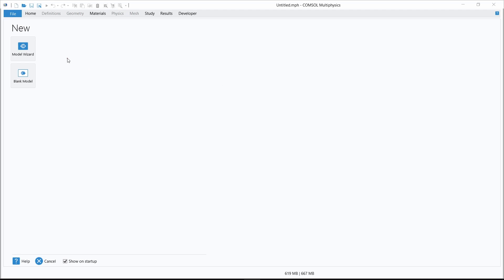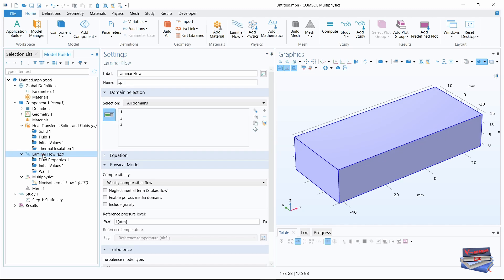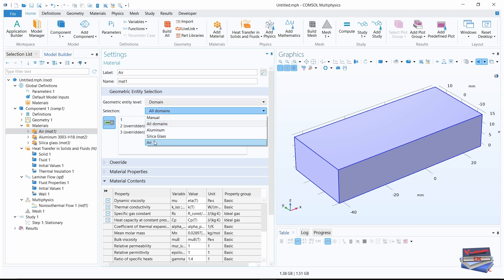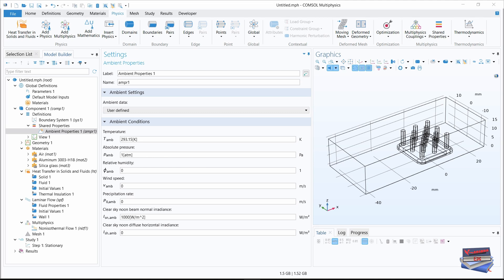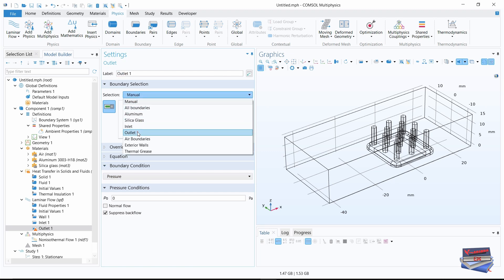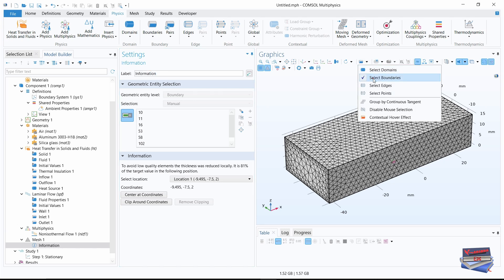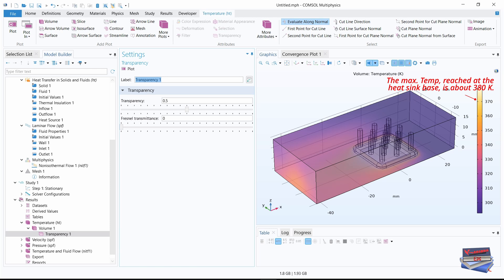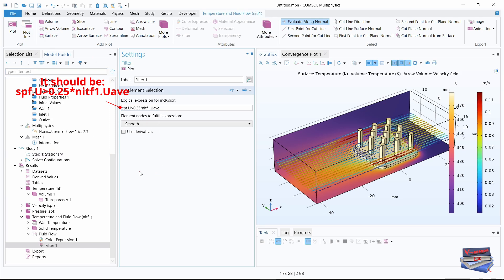Heat Sink - Part 1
This example serves as an introductory guide to fluid flow simulations and conjugate heat transfer.

The system being modeled includes an aluminum heat sink designed to cool electronic circuit components mounted inside a rectangular channel. This setup is used to evaluate the cooling performance of heat sinks. Air enters the channel at the inlet and exits at the outlet. A 1 W heat flux is applied to the base surface of the heat sink from an external heat source, while all other external surfaces are thermally insulated. The heat sink's cooling capacity is assessed by tracking the temperature of its base surface.

The model solves for the thermal balance between the heat sink and the airflow in the rectangular channel. Heat is transferred via conduction within the aluminum heat sink, and both conduction and convection occur within the cooling air. The temperature field remains continuous across the internal surfaces where the heat sink interfaces with the air inside the channel.